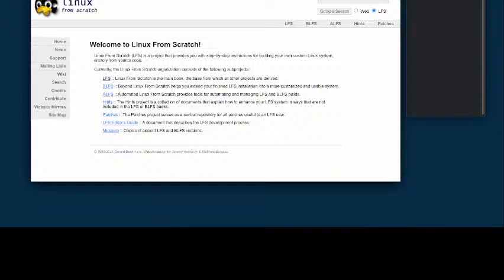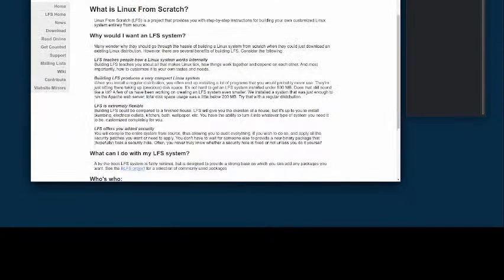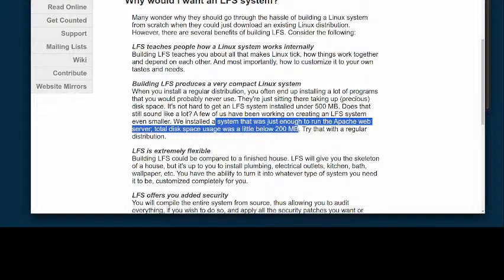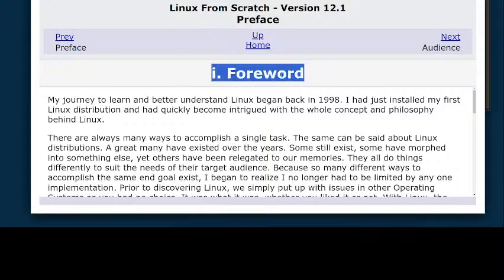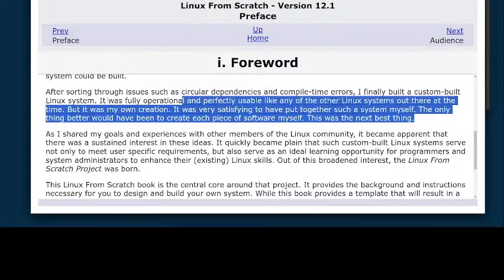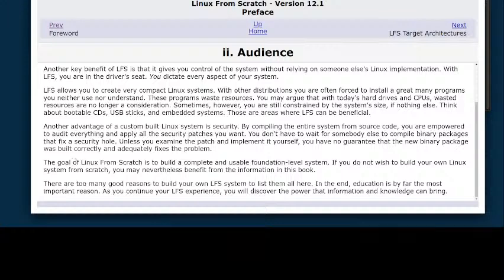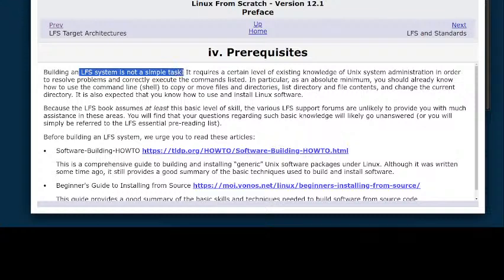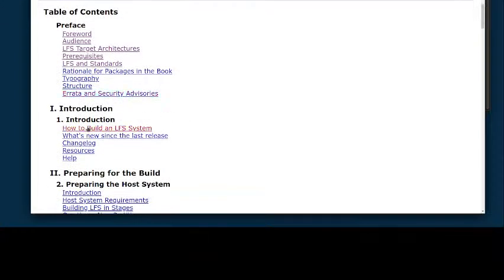Linux From Scratch: Intro